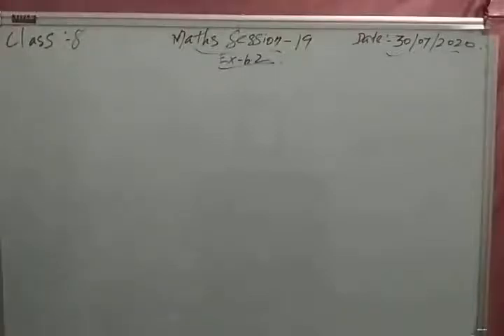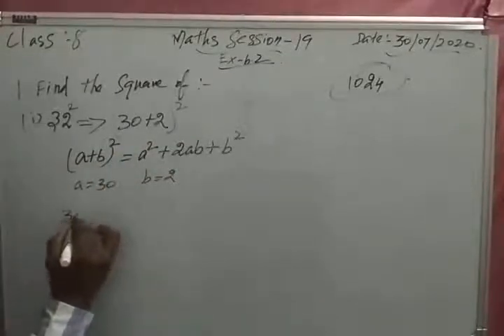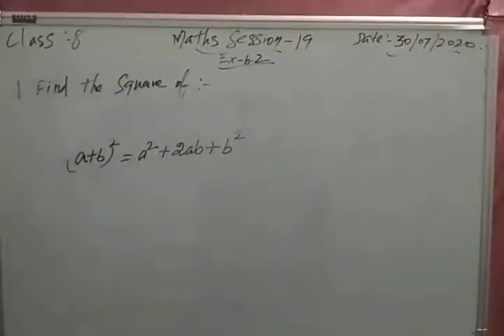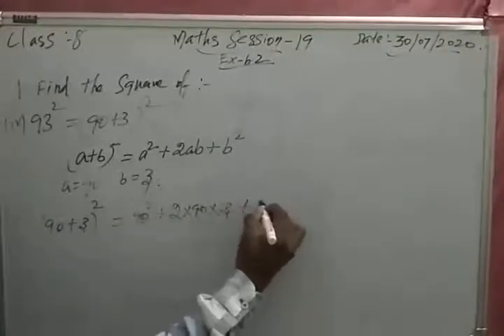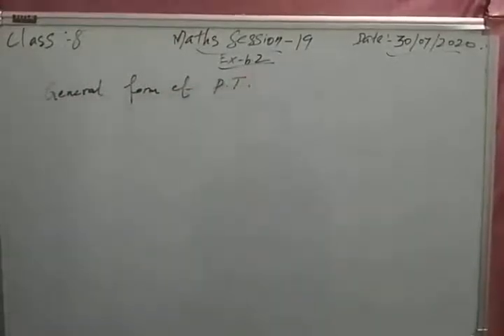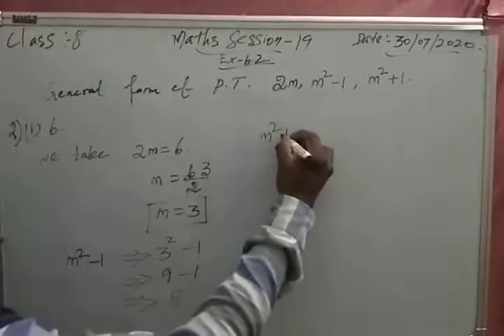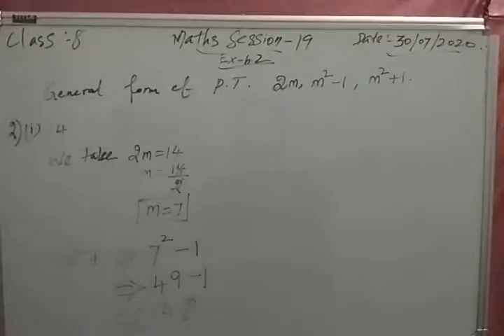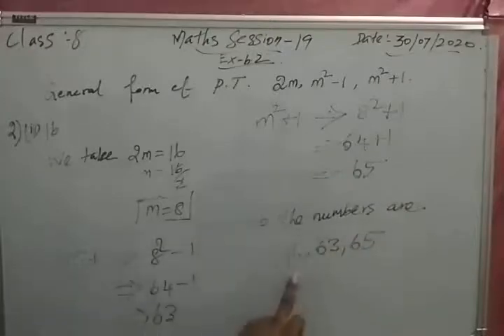Class- VIII, Maths session 19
Ch-6, Ex-6.2 (full)